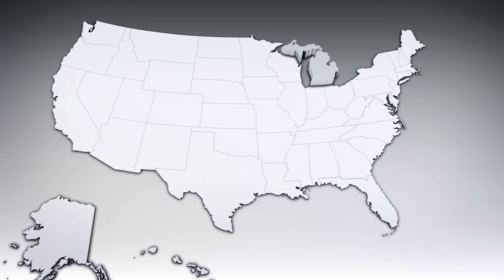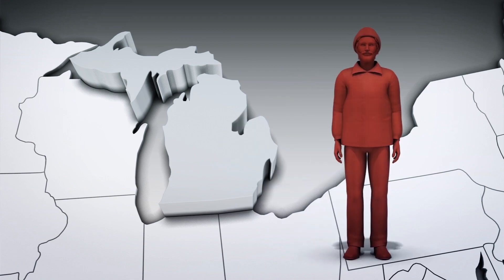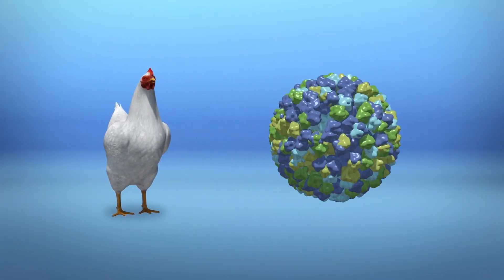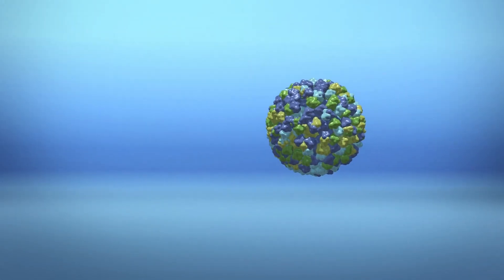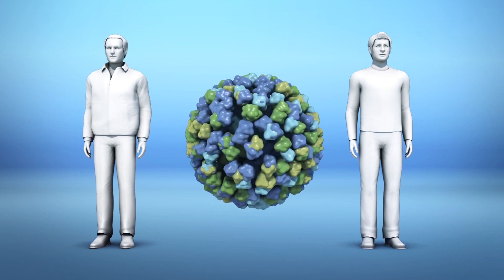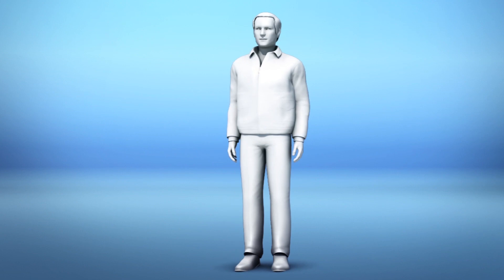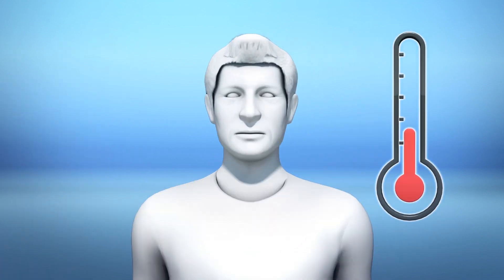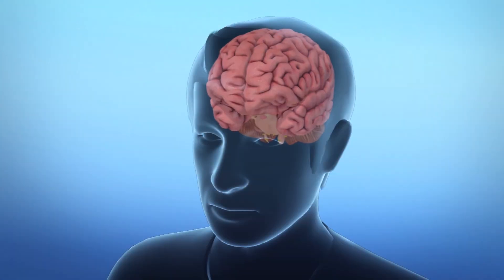Brain-infecting virus spread by mosquitoes in Michigan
A farmer from Michigan passed away from complications related to the Eastern Equine Encephalitis virus on Saturday, November 16, according to local news station WNDU.

Health officials in Michigan say six people from the state have now succumbed to the deadly virus.

The Centers for Disease Control and Prevention states on its website that the virus is spread from avian hosts to mosquitoes. The mosquitoes carry the virus and transmit it to humans.

The CDC says that after contracting the virus, a person may become sick with one of two types of illness: systemic or encephalitic.

A systemic infection includes flu-like symptoms such as fever, chills or malaise.

An encephalitic infection includes symptoms such as fever, headache, vomiting and swelling of the brain.

Most people infected do not develop any symptoms. According to CDC statistics, around 5 percent of those infected develop an encephalitic illness. Those older than 50 or younger than 15 are at a greater risk of developing this severe form of the illness.

There is currently no human vaccine available against the virus.

RUNDOWN SHOWS:
1. U.S. map, man and the Eastern Equine Encephalitis virus
2. How the virus is spread
3. Explaining what a systemic infection is
4. Symptoms of the illness
5. No human vaccine is currently available
6. How to prevent an infection

"The CDC advises the public to use insect repellent with active ingredients such as DEET, picaridin or lemon eucalyptus oil."

"Officials also advise the public to wear long-sleeved clothing and to close windows to prevent mosquito bites."

SOURCES: Fox News, WNDU, Michigan government, Centers for Disease Control and Prevention